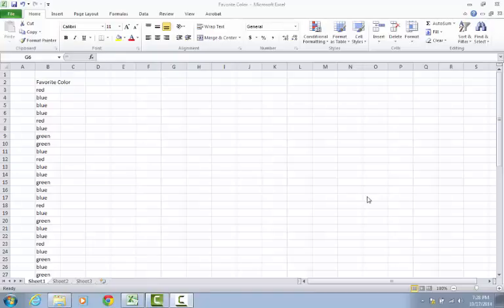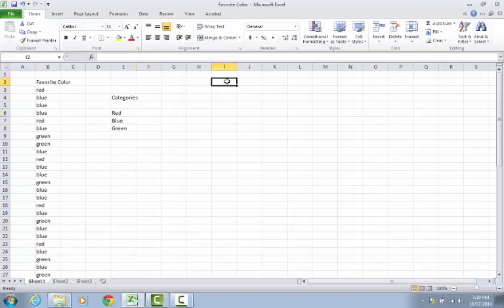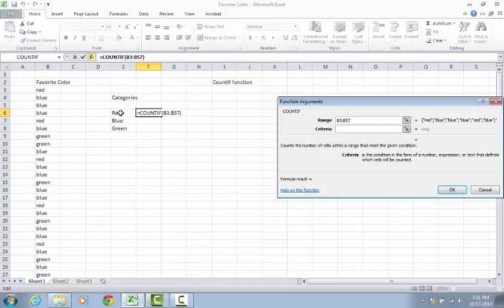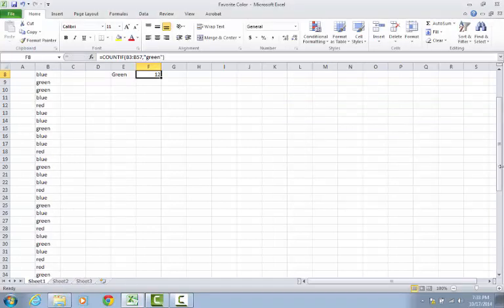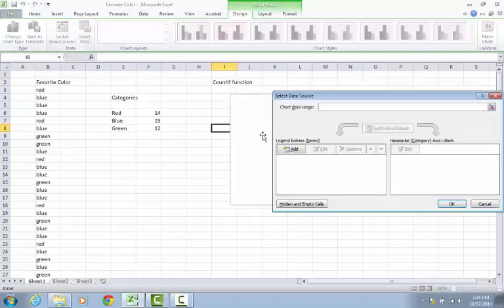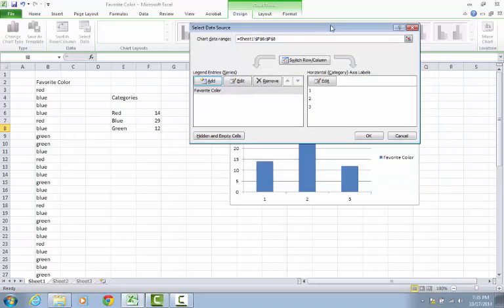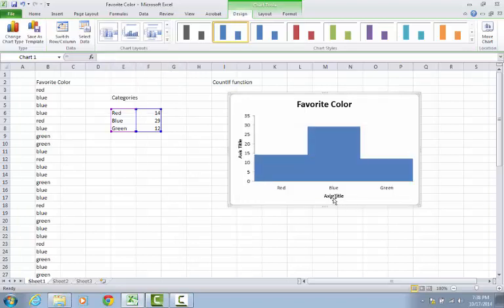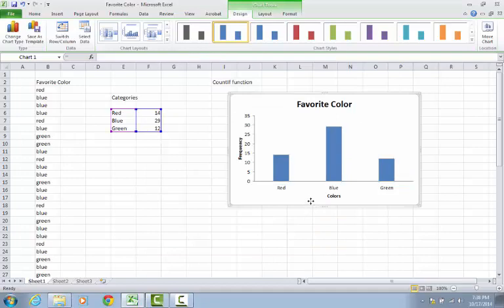Module 5 Making Bar Graphs